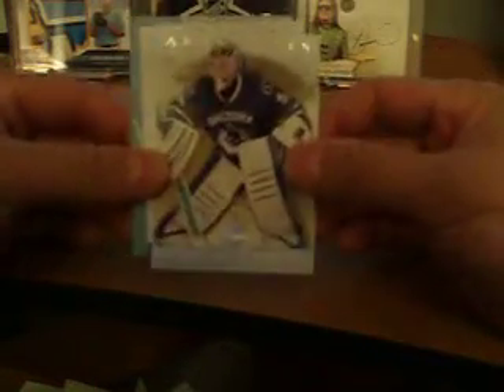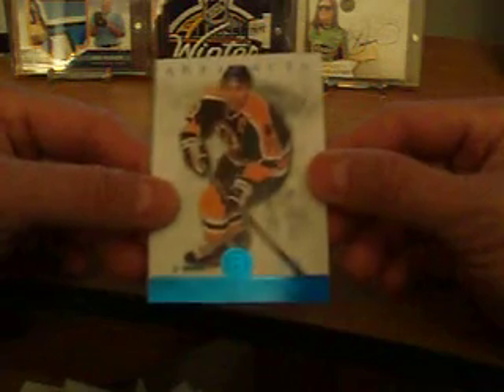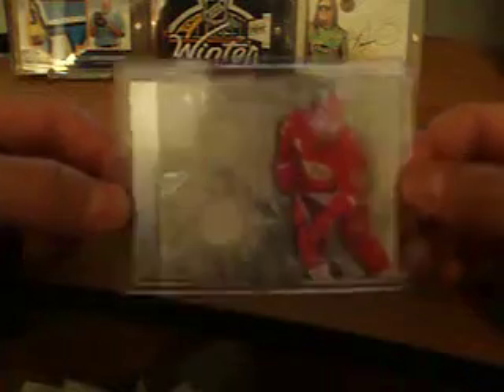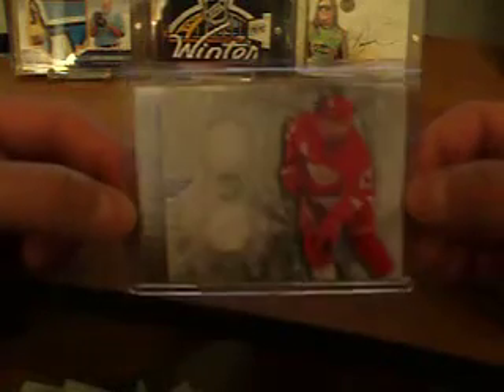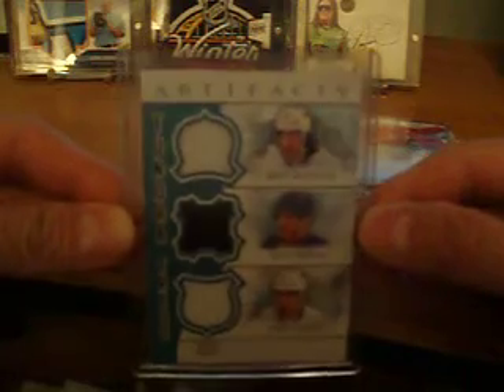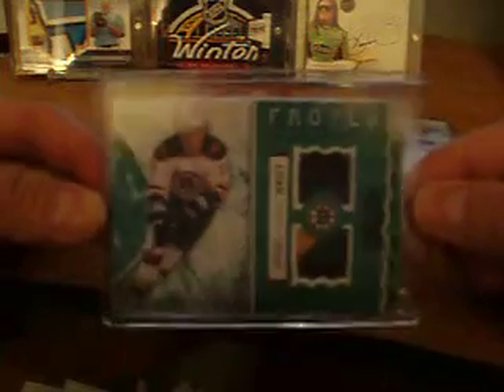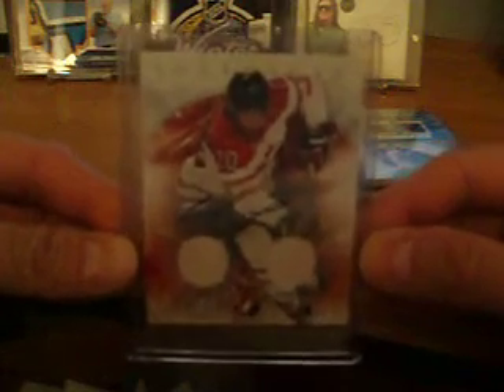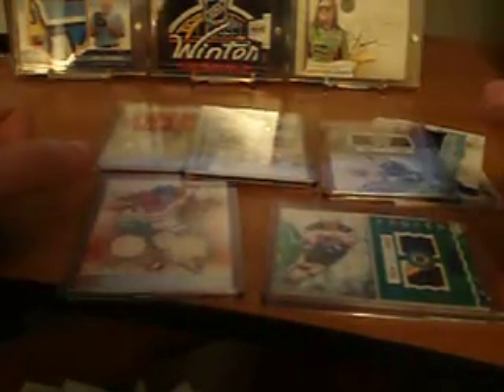12-13 Upper Deck Artifacts Hockey Box Break Recap